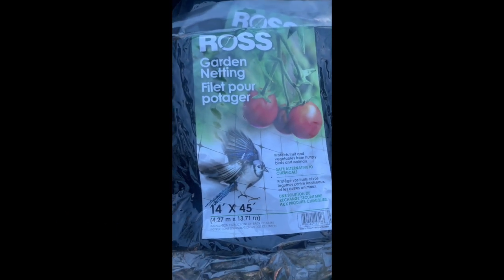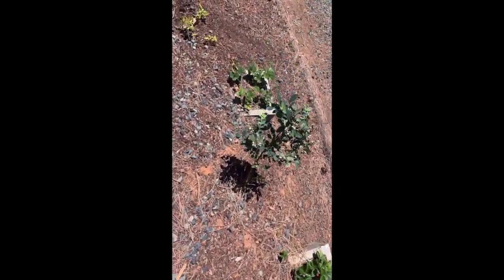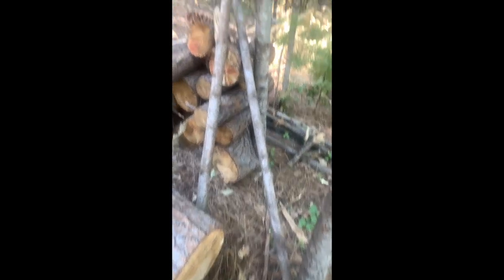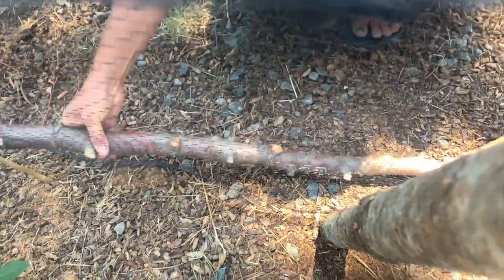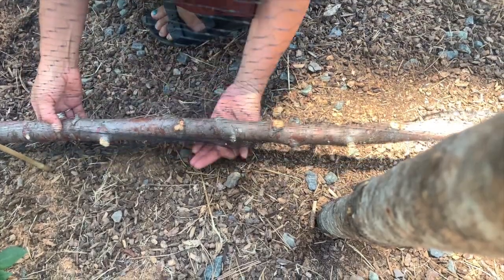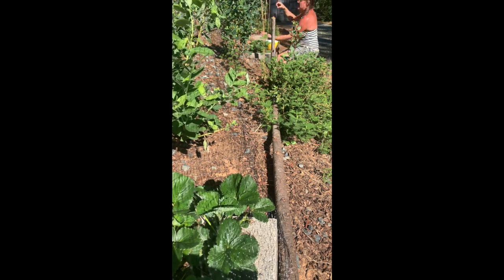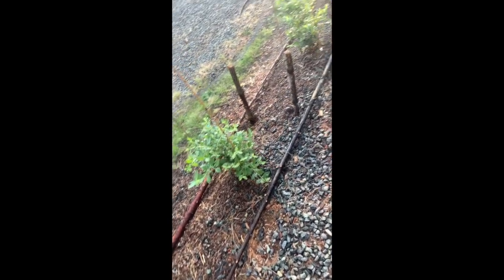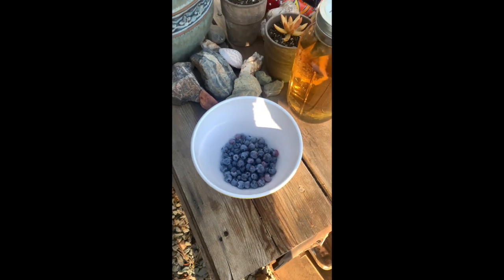BIRD NETTING INSTALLATION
After the lovely birds ate every cherry off of our cherry tree, we needed to do something before they got all our blueberries.  They are young bushes ~ so every berry is a treat! Nothing is professional ~ just a day of protecting our fruit with bird netting.